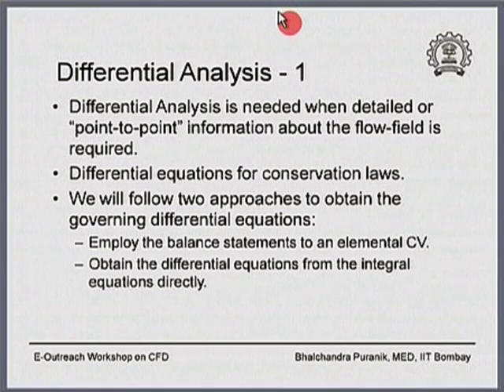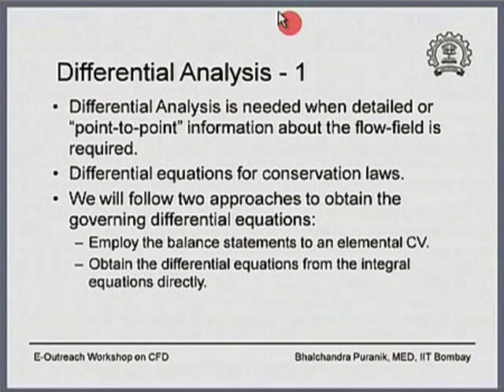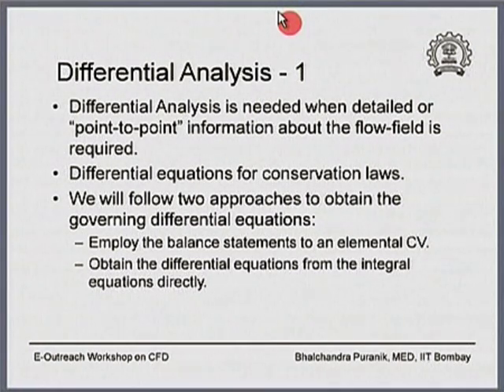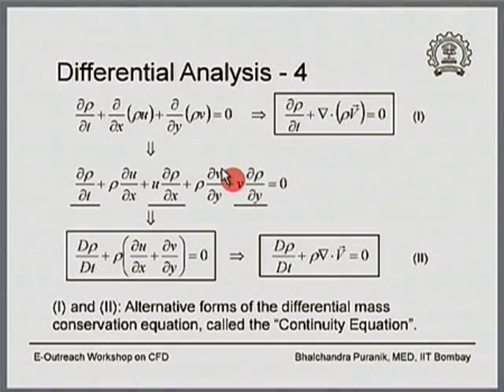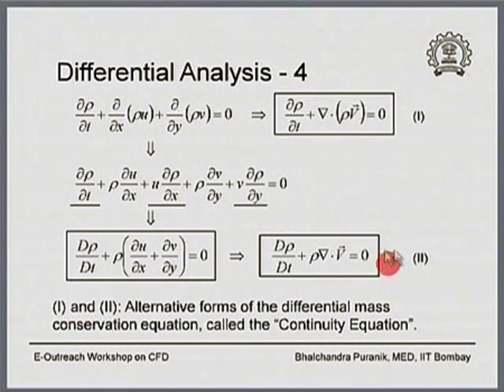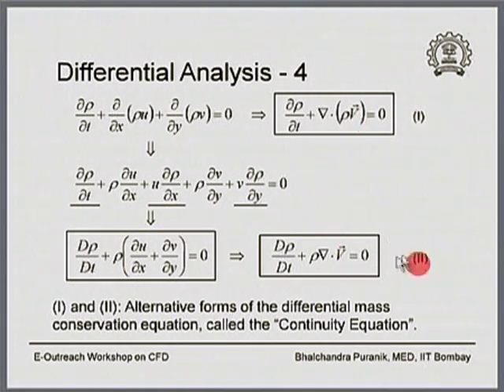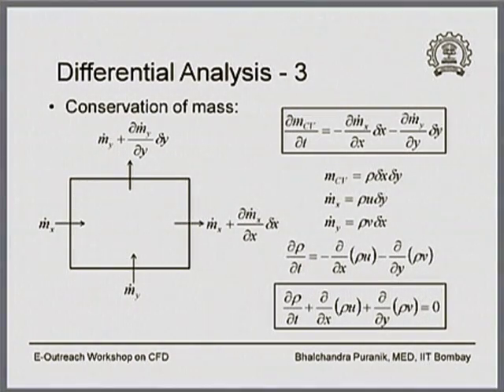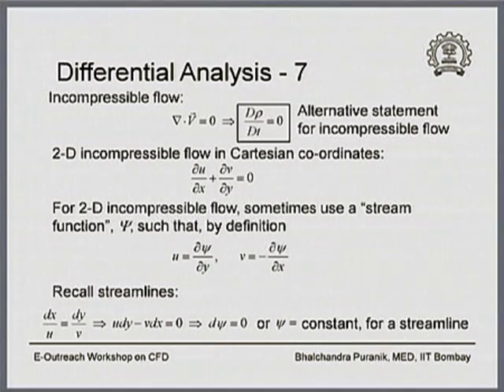CFD M L4A Differential Analysis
This is part A of 4th session of Computational Fluid Dynamics Teachers Workshop arranged for teachers. It was delivered by Prof. Bhalchandra Puranik from IIT Bombay.

In this session he did discussion about six Differential Analysis, Differential equations for conservation laws, Balance Statement for an elemental control volume, conservation of mass, integral equation.